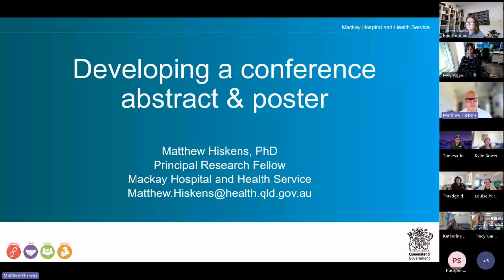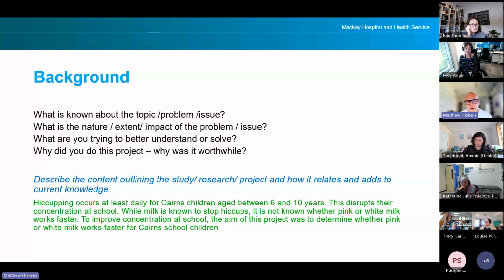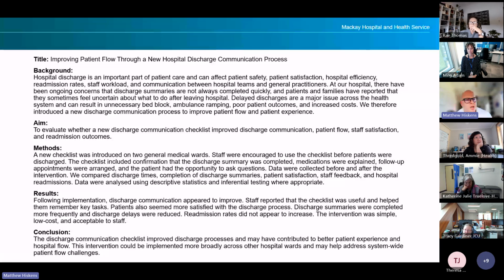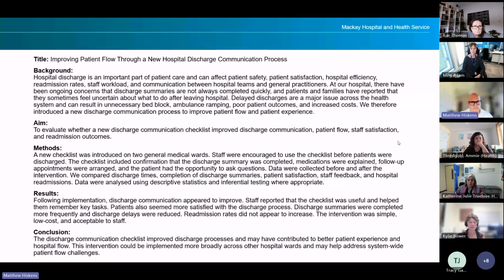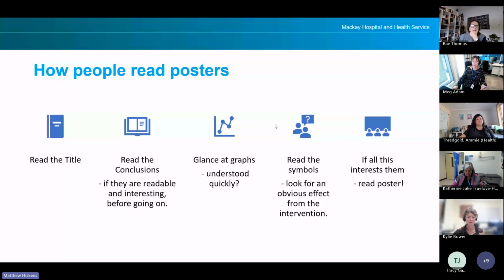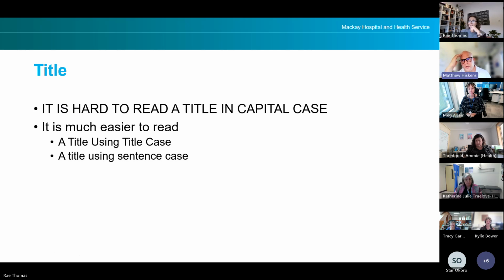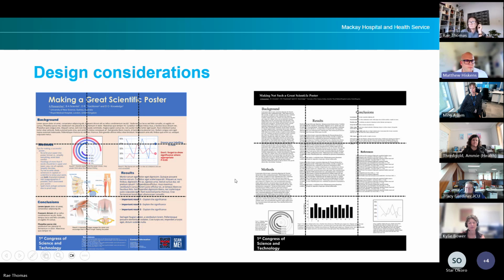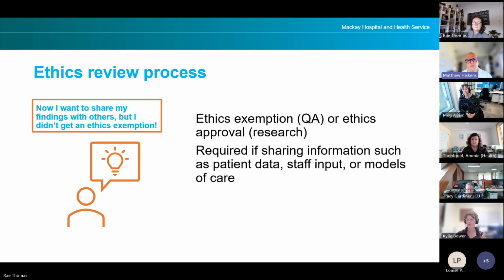TAAHC Prac Abstract and poster development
This TAAHC Prac will provide practical guidance on how to develop a clear, structured research abstract for conference submission and an effective research poster. Using interactive activities, the Prac will focus on how to write concise and engaging content to frame the background, aims, methods, results, and implications for practice. Participants will also explore key principles of poster design, visual layout, readability, and communicating findings to different audiences.
Join Matthew Hiskens to learn this important skill.